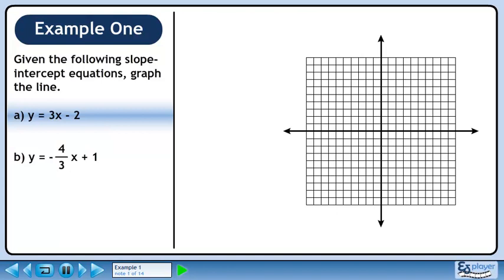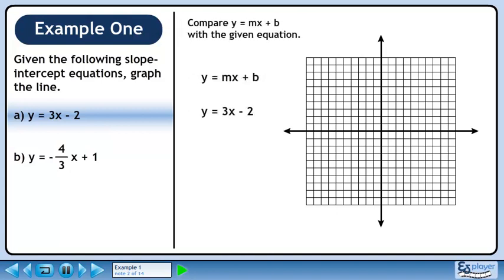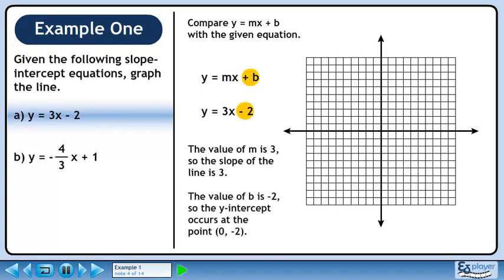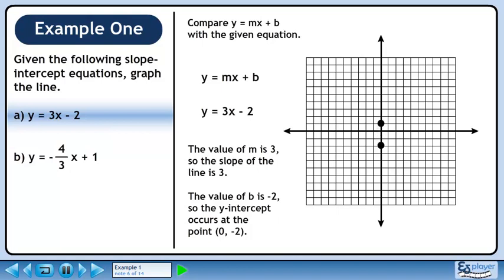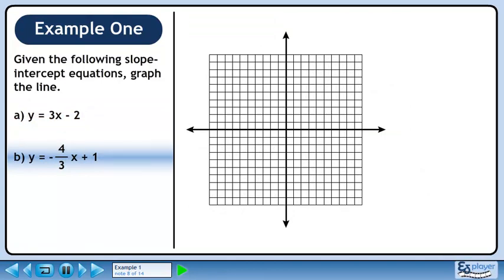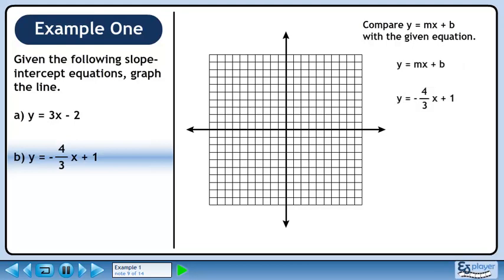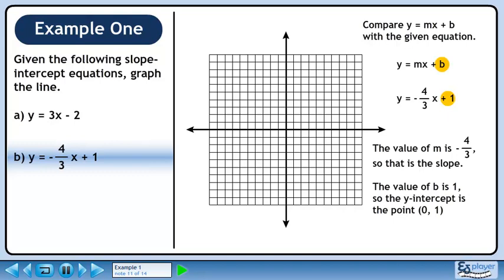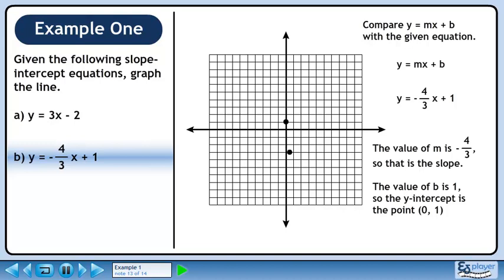Slope-Intercept Form - Example 1